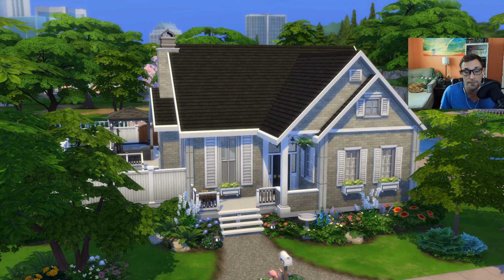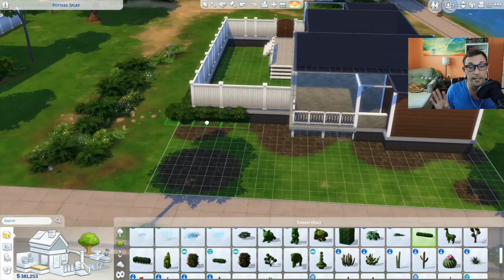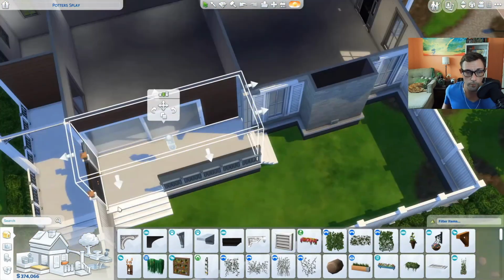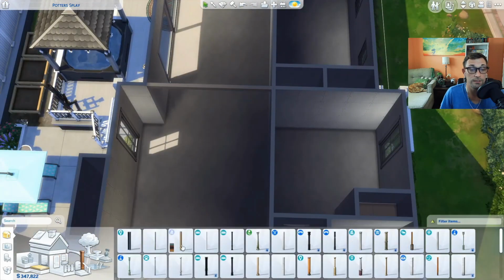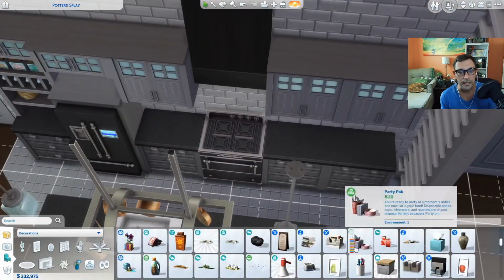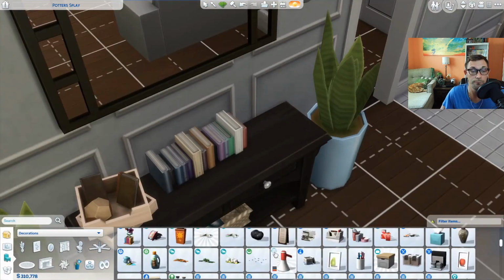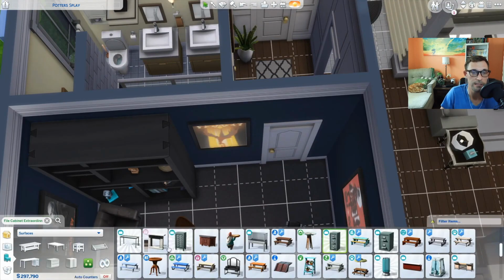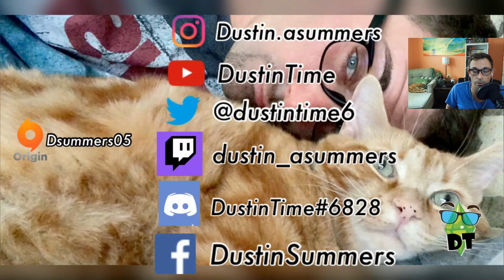Building With Dustin Esp. 6 Potters Splay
This is episode 6 of Building With Dustin, for the DustinTime World Save.